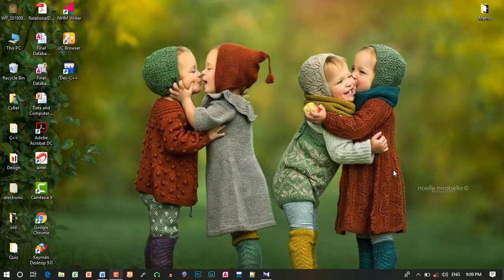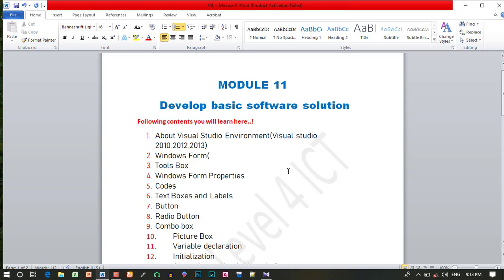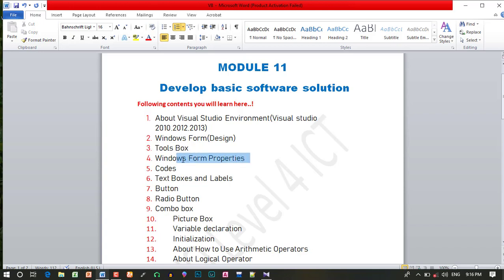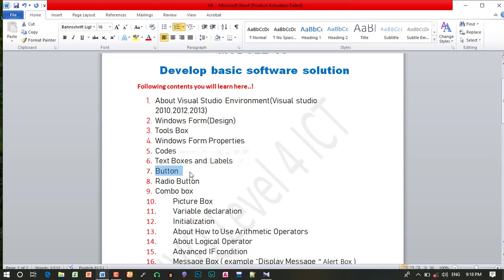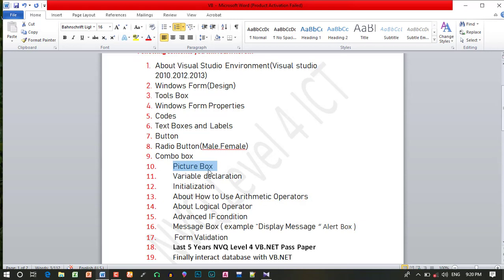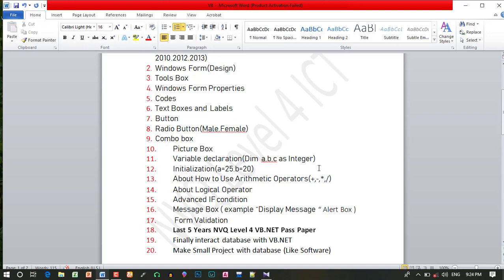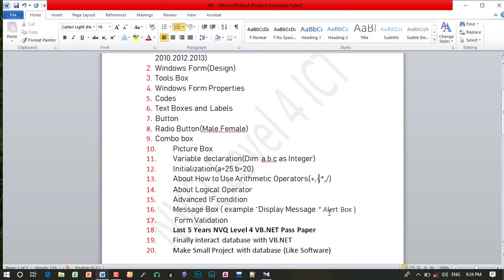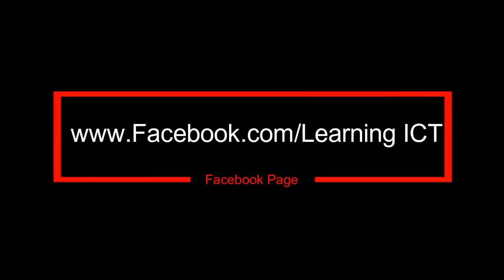Introduction to VB.NET in Tamil | NVQ Level 4 in ICT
Today we start new Modules Title asIntroduction to VB.NET in Tamil  | NVQ Level 4 in ICT, this is last Module in  NVQ LEvel 4 at the same time this module very important for your NVQ Level 4 competency .

without this Module you can't Complete your NVQ Level 4 Program so You must learn About VB.Net that's why I was uploading many videos  so watch my videos and get more ideas.
Powered By: “Easy Learning ICT”